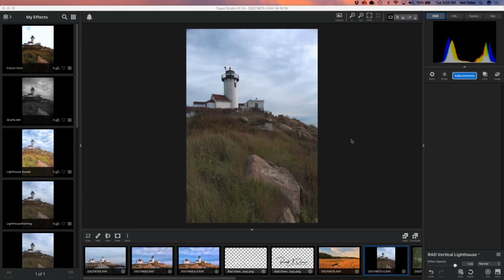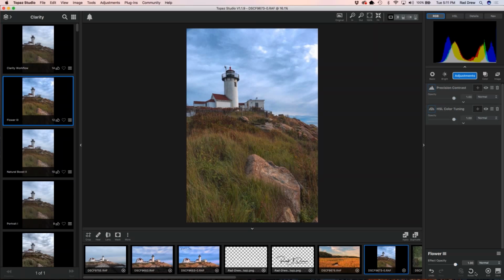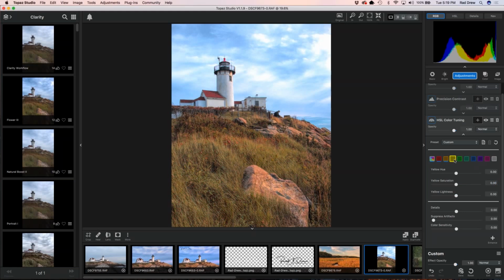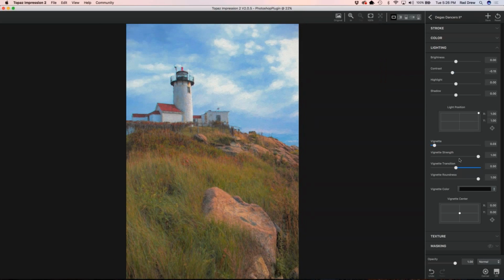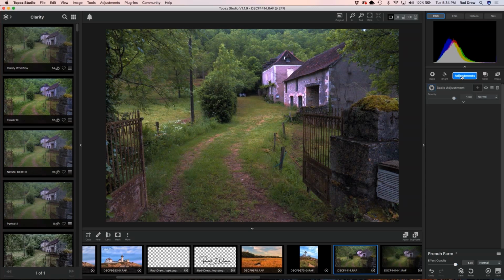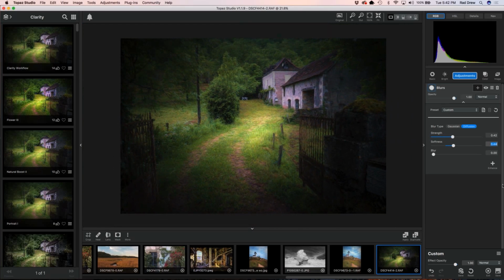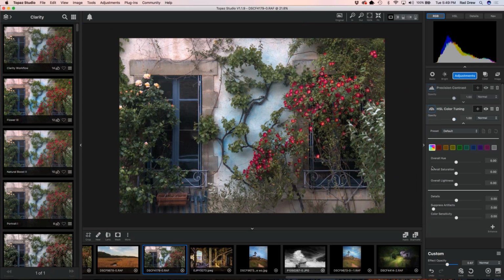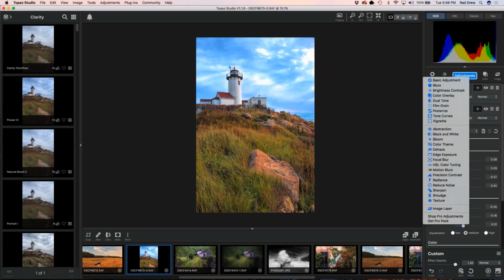Full Webinar - The New Topaz Studio Your One Stop Shop for Photo Editing with Rad A Drew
Join photographer, teacher, and tour leader, Rad A. Drew, as he shares his artistic workflow using the new Topaz Studio with Pro Adjustments and Topaz Labs Plug-ins to turn images into works of art. Whether you’re processing images from your iPhone, mirror-less, DSLR, or infrared camera, Rad will are share his Topaz Studio practices for quickly, flexibly, and easily processing your images with remarkable results.

Want your own Photo Logo?

If you'd like to try IR photography, the folks as Spencer's can tell you if a camera you have is a good candidate for conversion, or they'll help you select a camera for purchase.